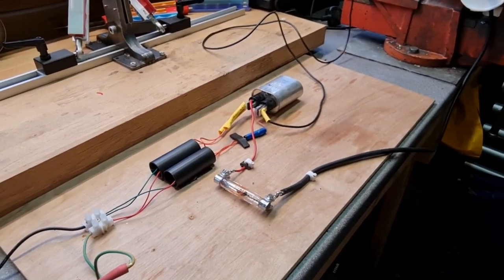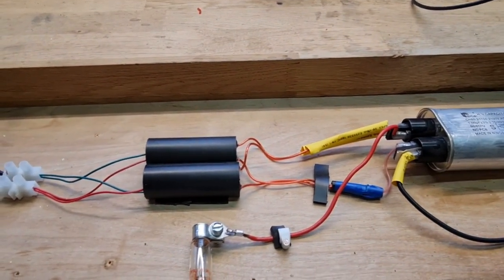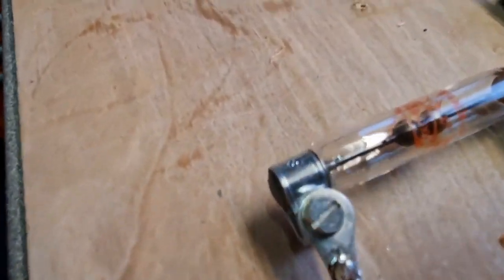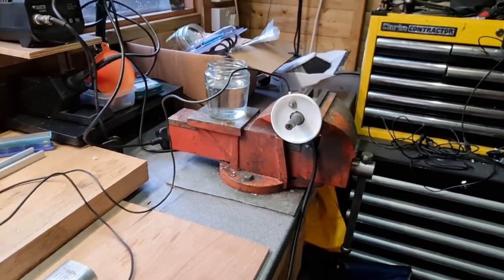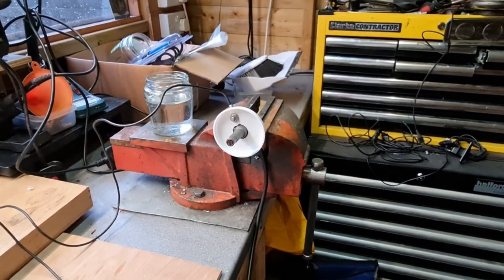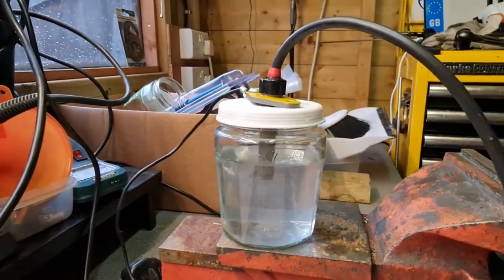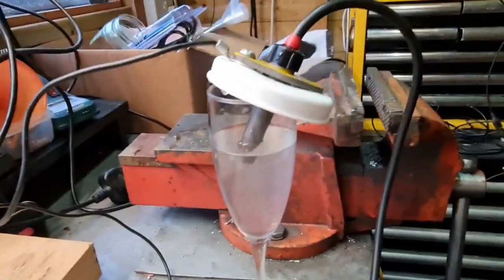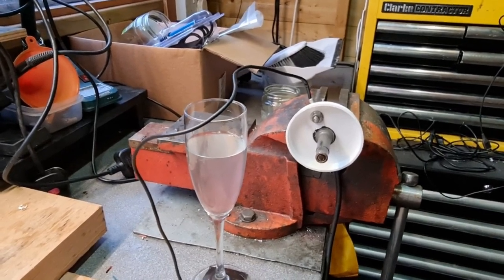Jet Engine Bang Box Ignition in Water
DIY Jet Engine Project X Ignition Box Danger High Voltage

Hello every one, like i said in video, take care. but i guess if some are sharing video of jet engine built with out welding, this is no more unsafe. but please respct, this is an experamentle unit. think about what you are doing

As with every thing, if used wrong it can be unsafe

Am looking for some spark gaps, but if you want to you can make your own with a spark plug and some thinking

Am also looking for good plugs, and will contact friend and see if he has any left in stock, i do have 2, I will let good, they are new old